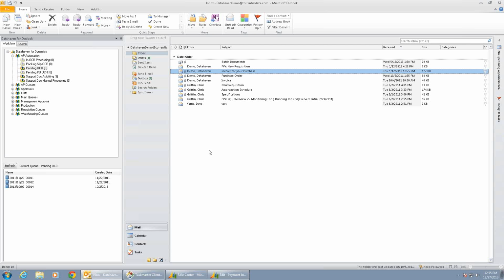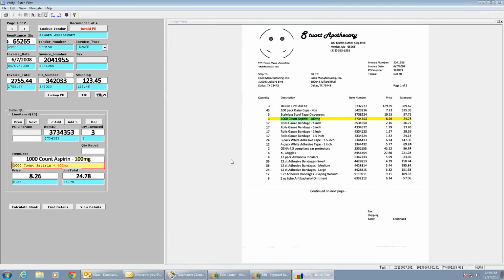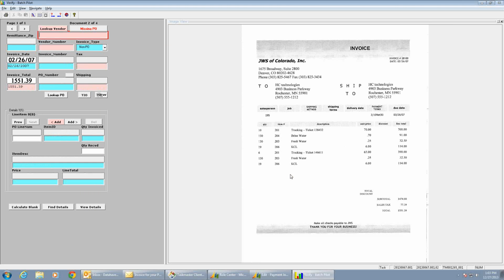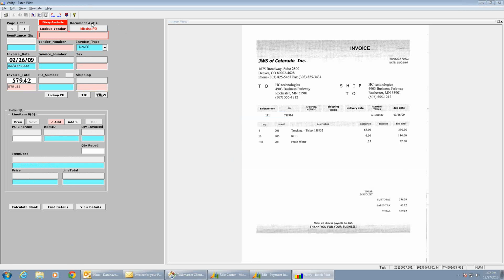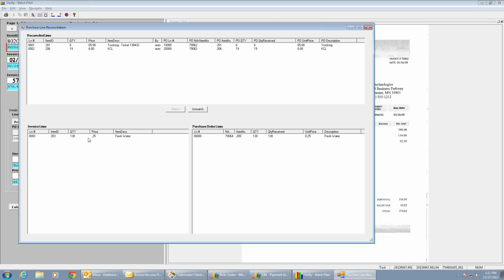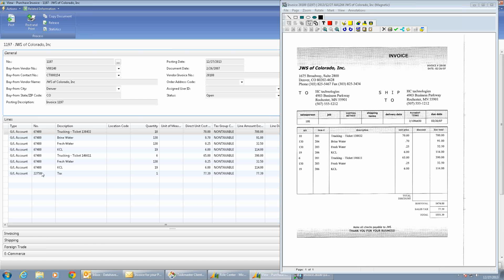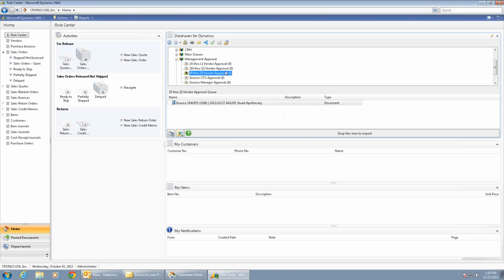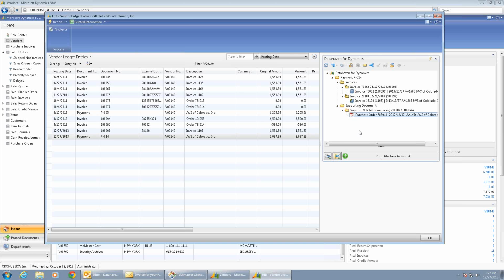Datahaven for Dynamics Accounts Payable: PO Invoice Matching, Approval, Payment Using OCR